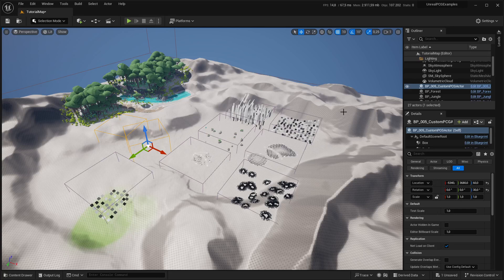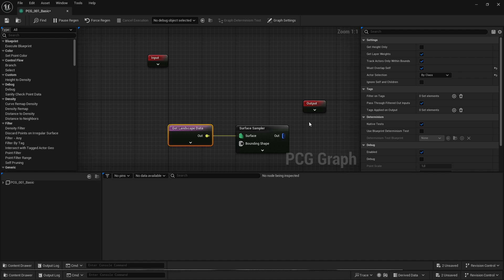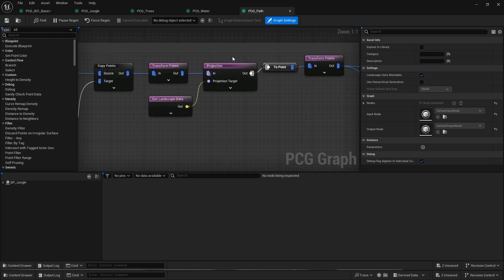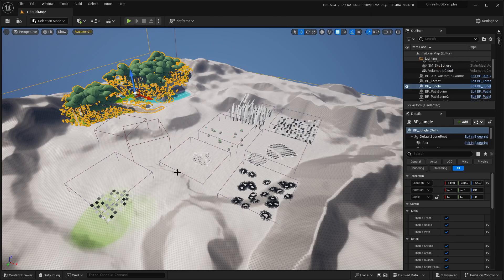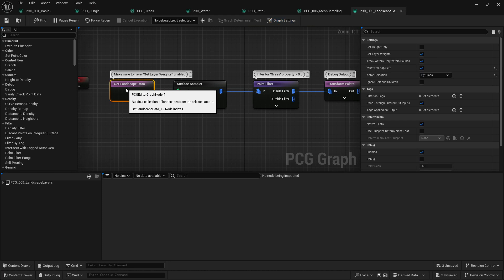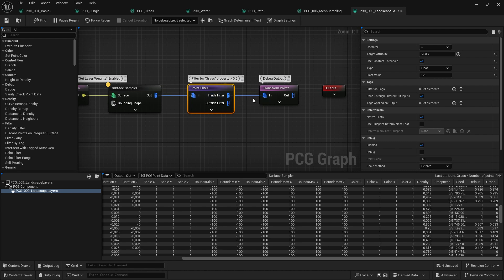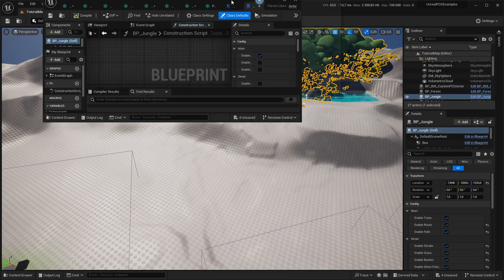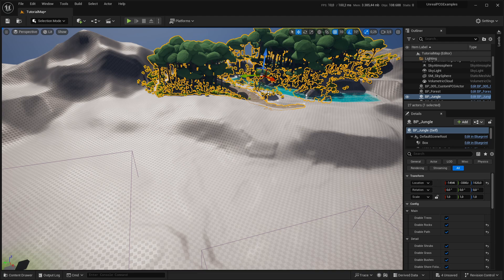PCG Unreal 5.3 Updates - Unreal 5.3 Tutorial - Part 10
Going over what changed with PCG in 5.3

00:00 Introduction
00:37 Deprecated In Out Pins
00:53 Get Landscape Data
01:52 Project Points To Landscape
02:50 Density Noise
03:36 Mesh Sampler
04:24 Filter Landscape Layer
06:20 Get Actor Property
07:40 Future PCG